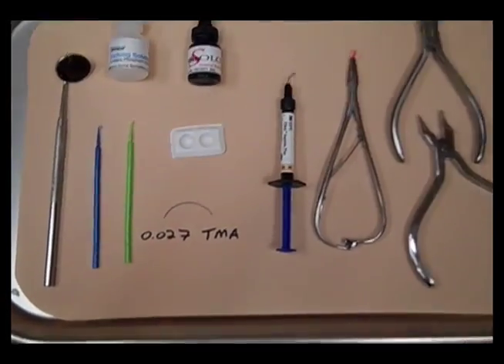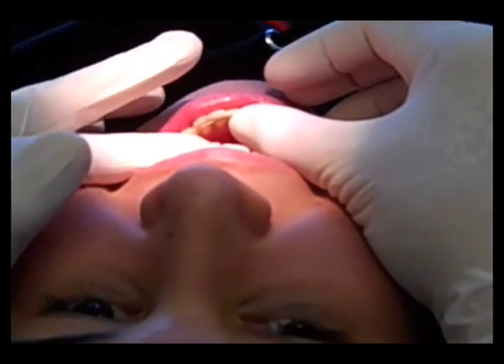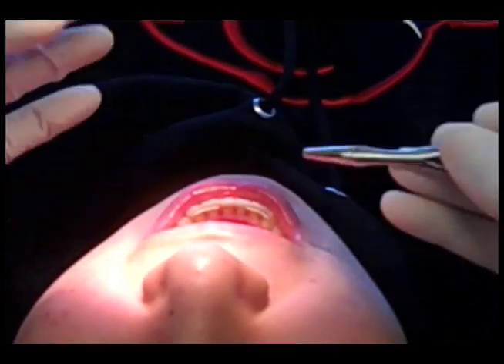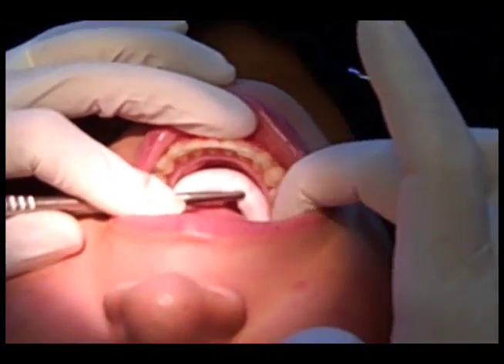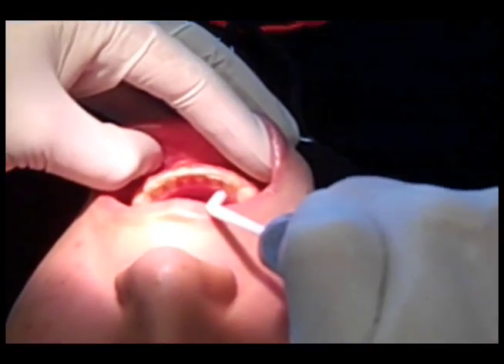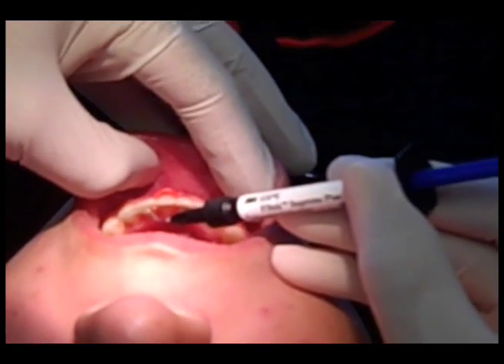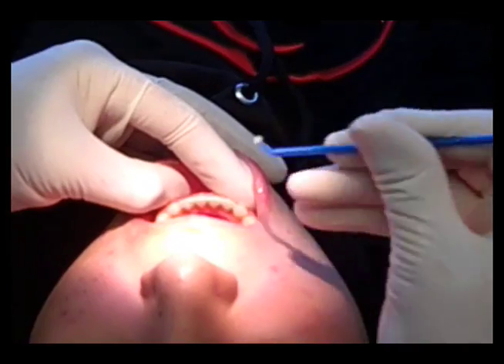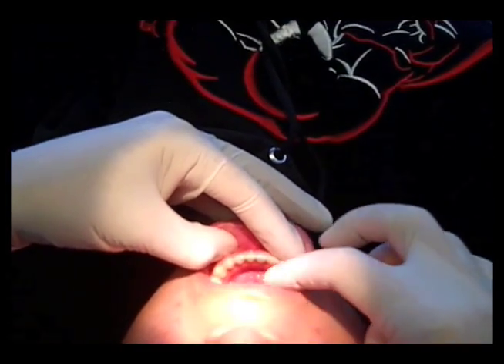Bonded Lingual Wire Rubberband Technique Orthodontist Don L Wilson DDS MSD Novato CA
- Orthodontist Don L Wilson DDS MSD in Novato, CA, Marin County, demonstrates how he places bonded lingual wires using an elastic rubberband, instead of floss. This is a clinical pearl / tip for other orthodontists to assist them in clinical efficiency.